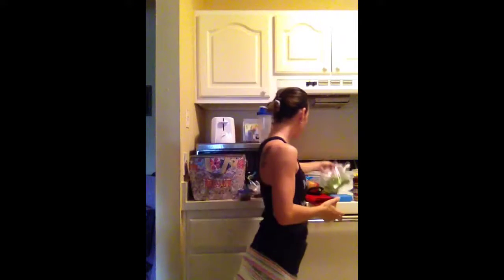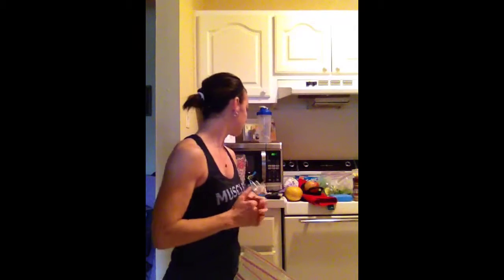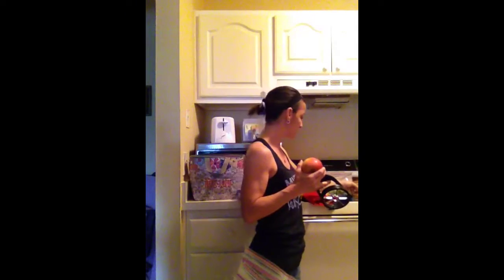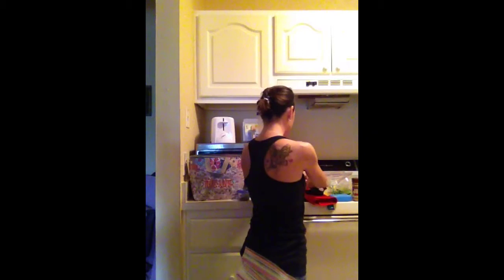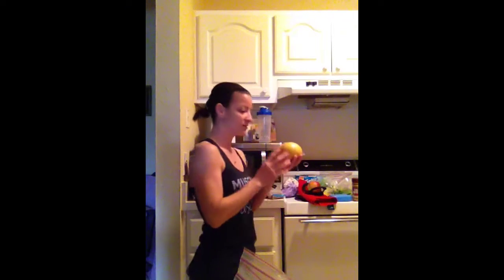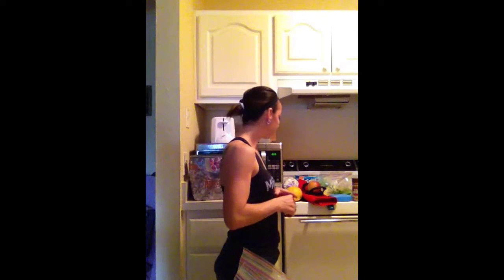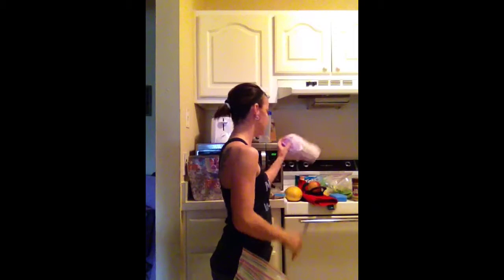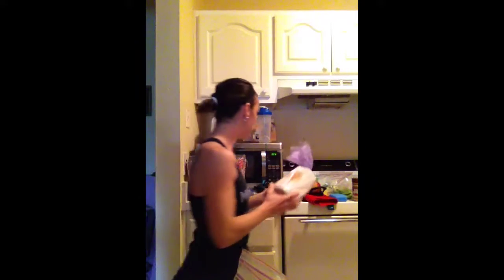How to pre make healthy snack on the go.